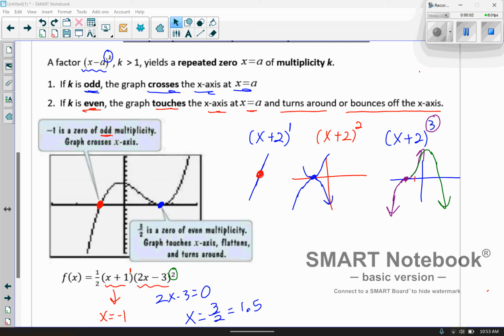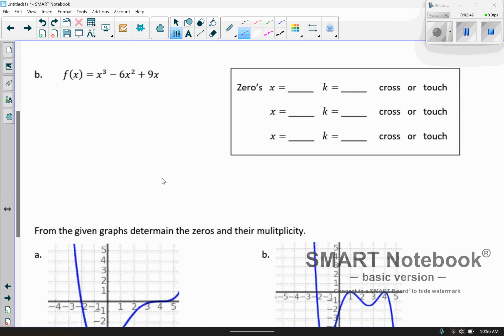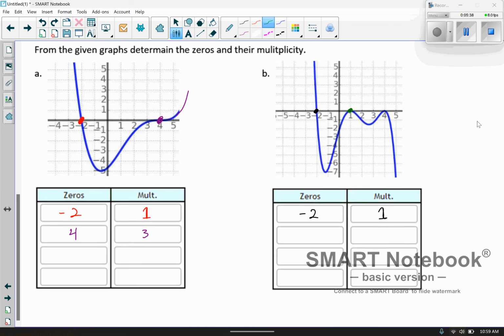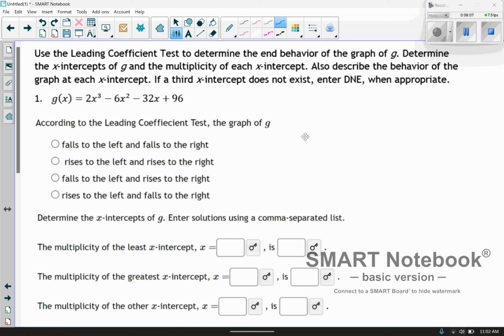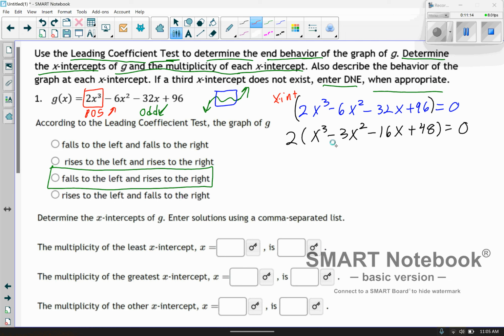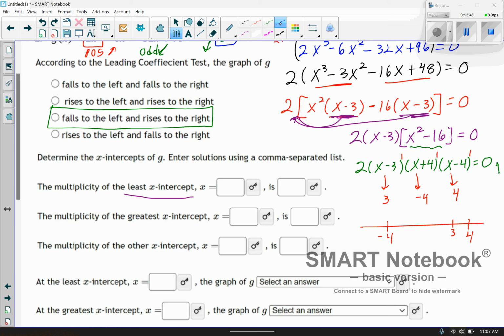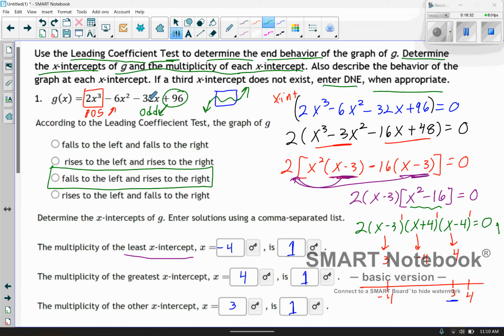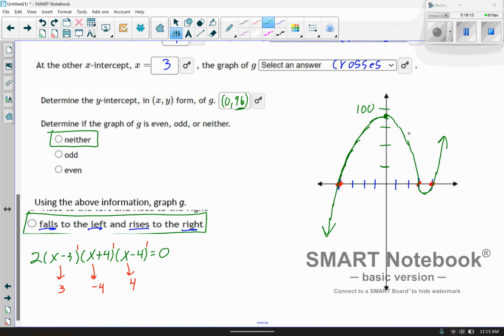CA 3 2 video part 2